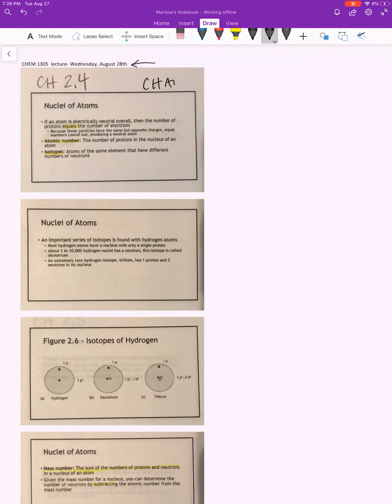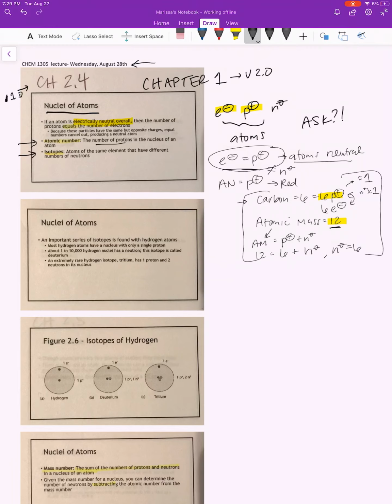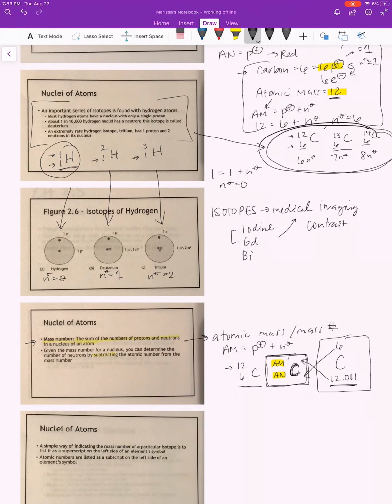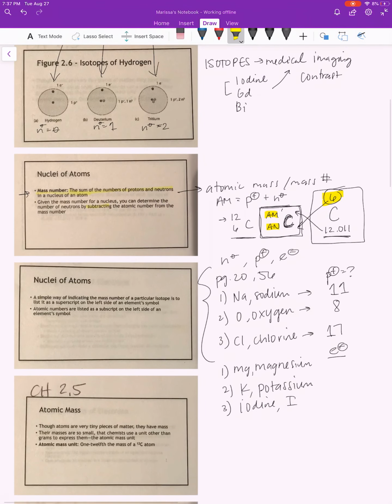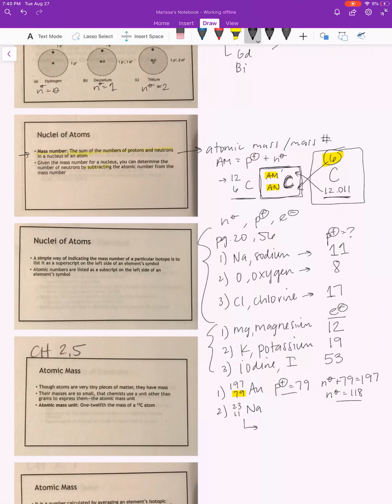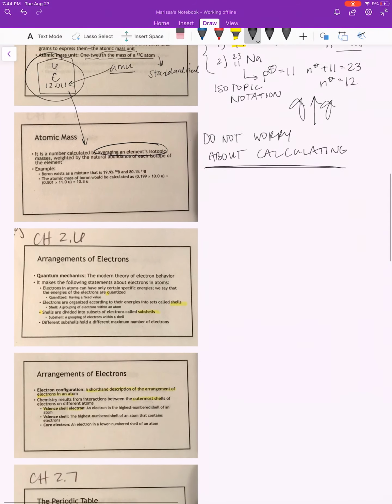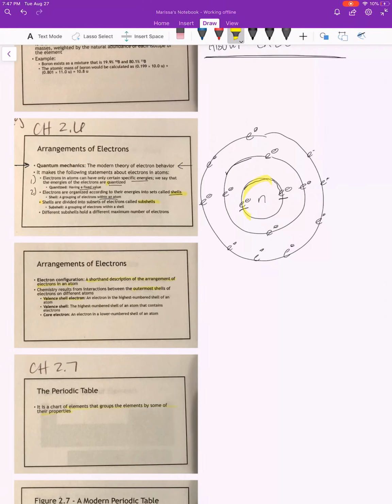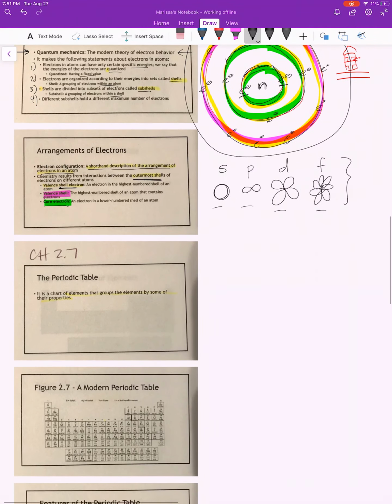CHEM 1305 August 28th